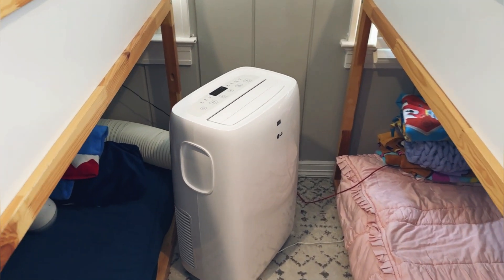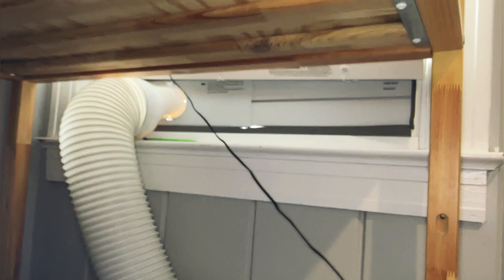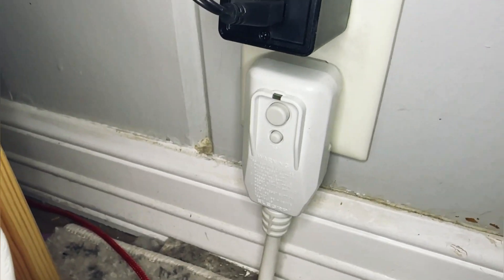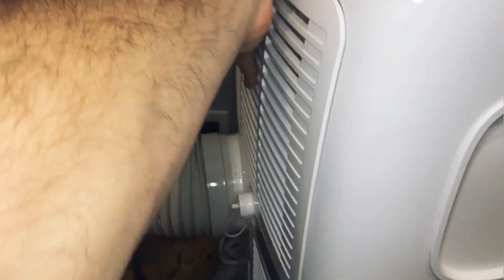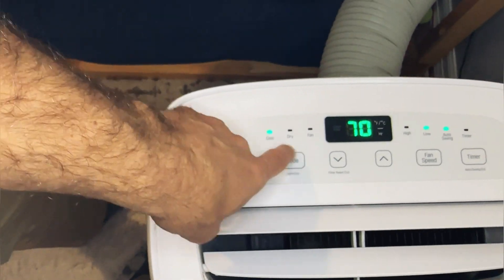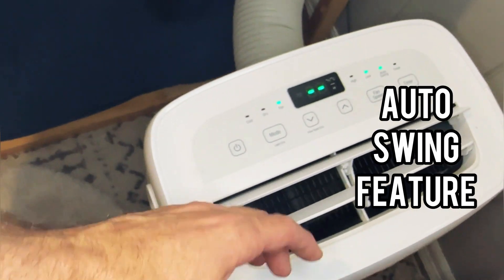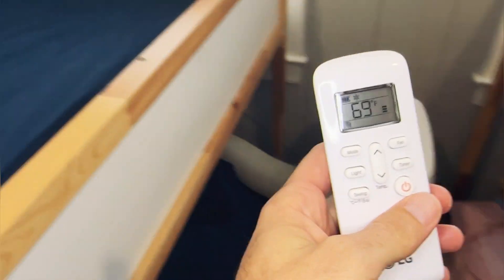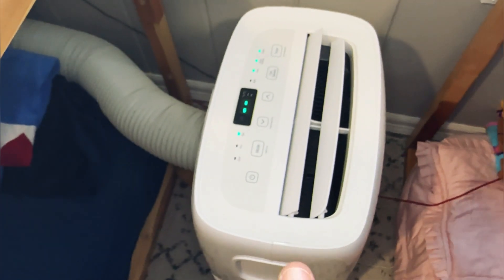LG Portable Air Conditioner 2 YEAR REVIEW!!!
Stay cool and comfortable this summer with the LG 6,000 BTU portable air conditioner. With its compact design and powerful cooling capacity, this unit is perfect for rooms up to 250 square feet.

The intuitive LED display allows for easy temperature control, and the included remote lets you adjust the settings from across the room. Plus, with the programmable 24-hour on/off timer, you can set the unit to cool your space before you even arrive home.

This air conditioner also features an auto-swing air vent for even cooling throughout the room, as well as a washable and reusable air filter for easy maintenance. And with its energy-saving function, you can keep your space cool without breaking the bank on your energy bill.

Whether you're looking to cool your bedroom, home office, or living room, the LG 6,000 BTU portable air conditioner is the perfect solution for staying comfortable all summer long.